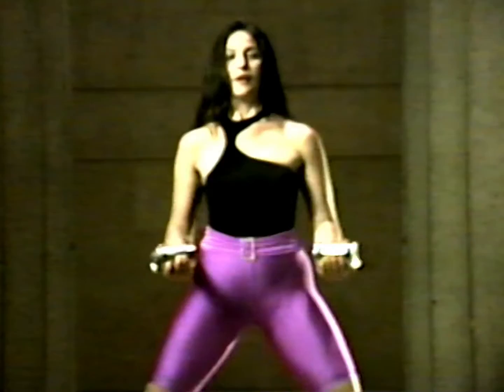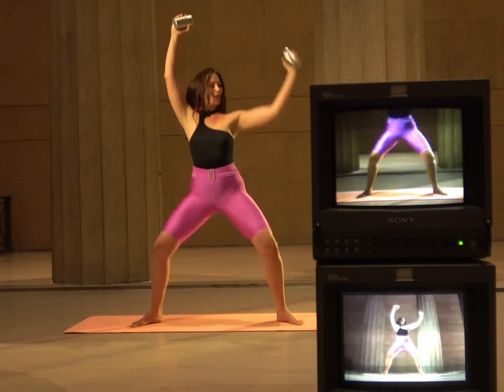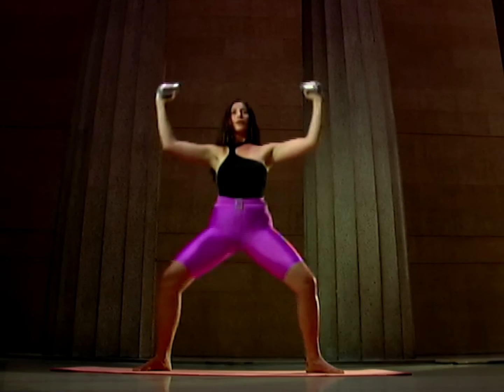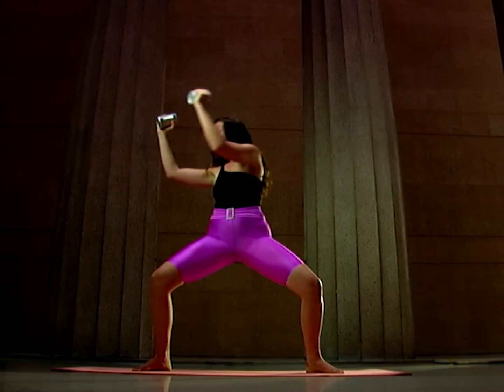Lola Kirke - Fall In Love Again (The Workout)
The workout music video for 'Fall In Love Again'  from the album ‘Lady For Sale’ out on Third Man Records.

Directed by Celia Rowlson-Hall
Cinematography by Ben Chappell
Edited by Kevin Tadge + Laura Lamp
Movement by Katie Cashin at Workshop Movement
Wardrobe by Tyler McGivillary
All Music by Lola Kirke

Shot on Location at the Parthenon in Nashville, TN

Special Thanks to: Holly Lowman, Third Man Records, Austin Jenkins, the Parthenon